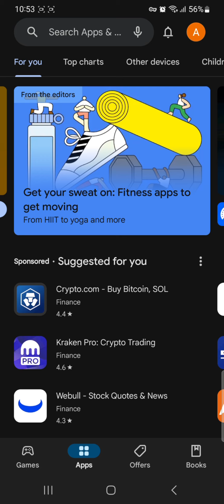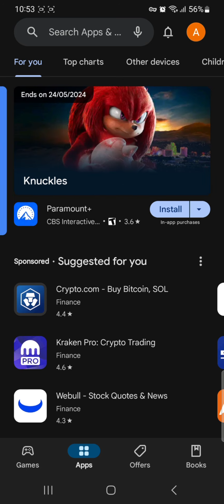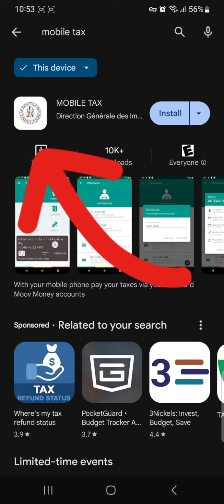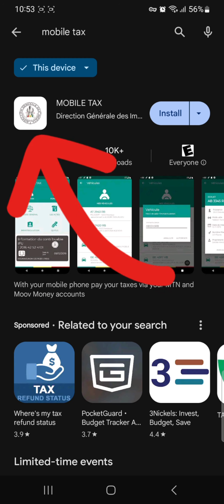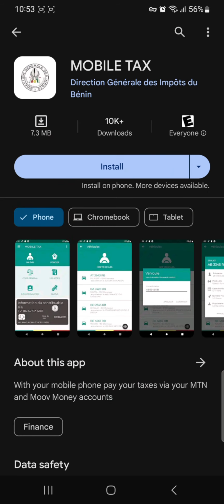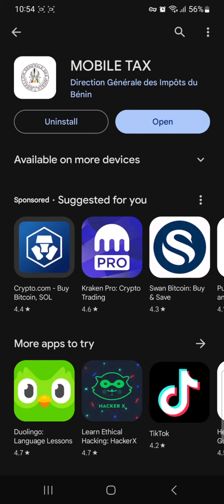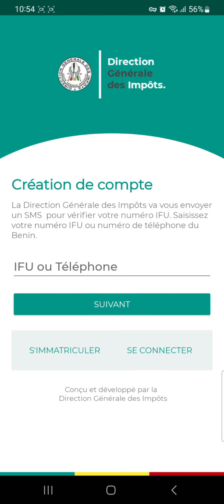How to Download Mobile Tax App on Mobile in 2024?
Manage your taxes with ease using the MobileTax app! In our detailed guide, How to Download Mobile Tax App on Mobile we'll show you how to easily download and install this comprehensive tax management tool. With step-by-step instructions, you'll learn how to find MobileTax in your app store, initiate the download, and complete the setup process. Whether you're filing taxes, tracking expenses, or accessing tax documents, MobileTax provides the tools you need. Join us as we guide you through the app and start optimizing your tax management. Don't miss out – download the MobileTax app on your mobile now!"financeforbeginners